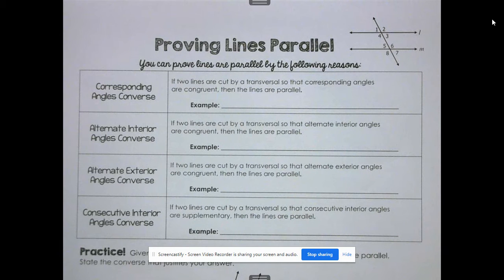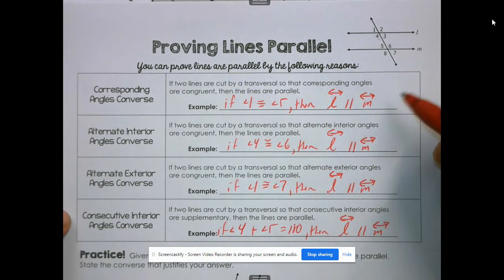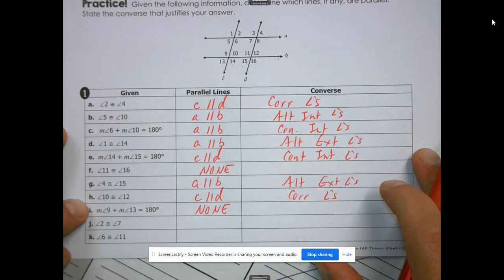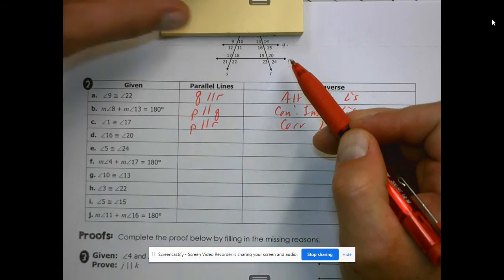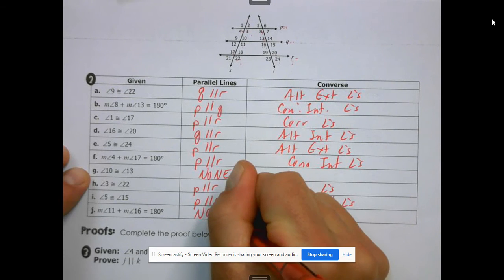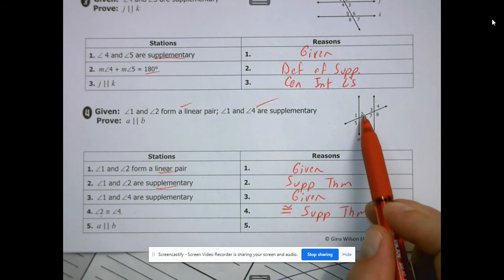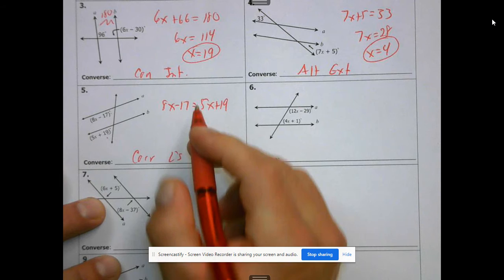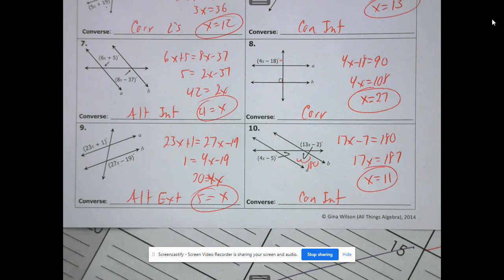Proving Lines Parallel